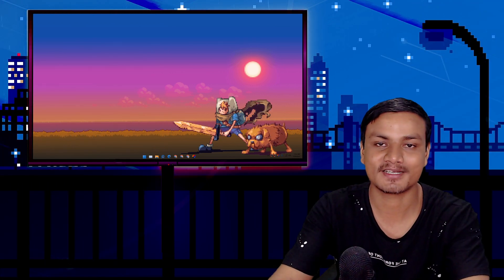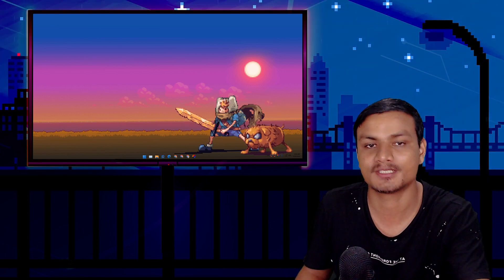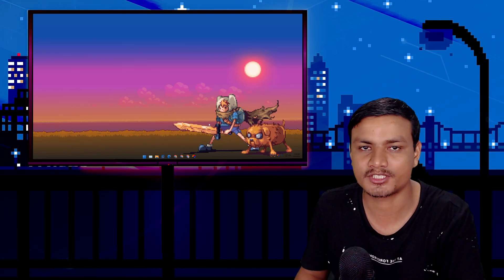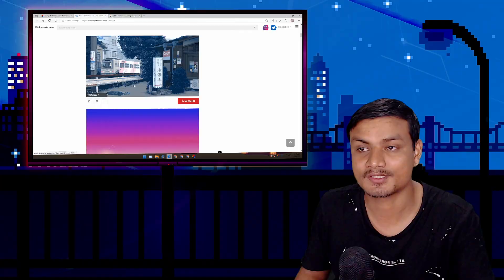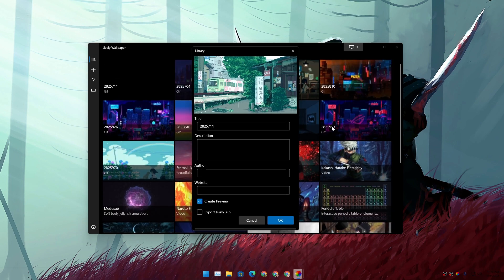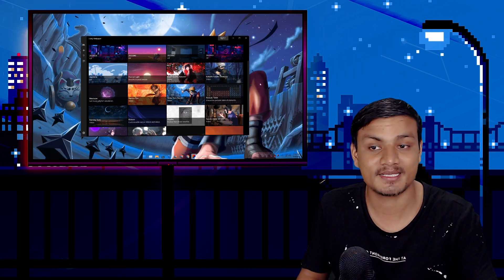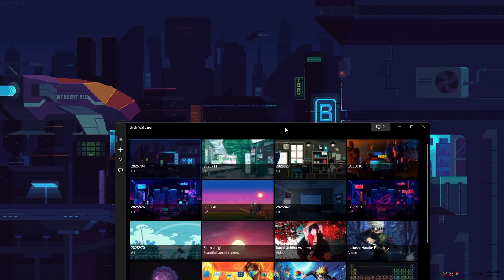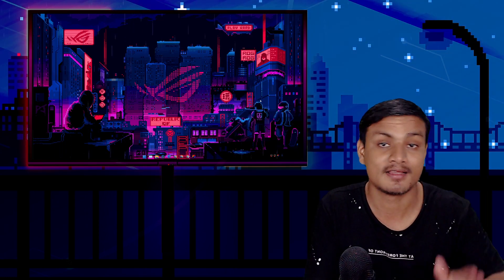How To Use GIF Images As A Live Wallpapers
This video shows you how to use GIF images as a live wallpaper on your windows computer.